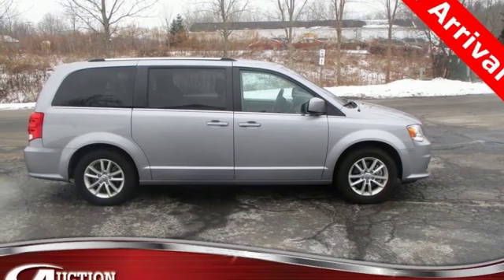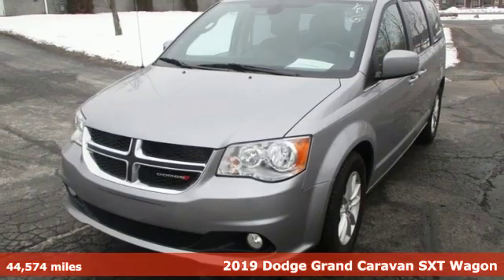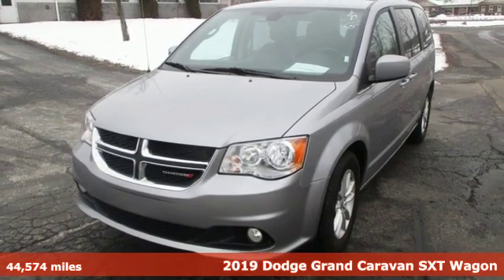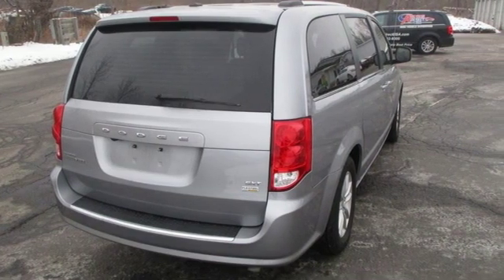2019 Dodge Grand Caravan Rochester NY Victor, NY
Year: 2019
Make: Dodge
Model: Grand Caravan
Trim: SXT
Engine: 3.6L 6-Cylinder SMPI DOHC
Transmission: 6-Speed Automatic
Color: Silver
Interior: Black
Mileage: 44574
Stock #: VT37230
VIN: 2C4RDGCG7KR630426
Backup Camera, Bluetooth, Vehicle Detailed, Passed 125-Point Dealer Inspection, 2nd Row Stow 'N Go Bucket Seats, 3rd row seats: split-bench, Alloy wheels, Front fog lights, Fully automatic headlights, Power Liftgate and this is a 1-owner Grand Caravan with a clean CARFAX history report!!brbrPlease give us a call anytime at 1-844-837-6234 and one of our representatives will be glad to assist you with any questions you may have. Auction Direct USA prides itself with it's No Haggle atmosphere and please make sure to ask your associate about our 5 Day 500 Mile Buy Back Guarantee!! Feel free to bring in any trade-ins as we will provide a Free Appraisal on site. Even if you aren't buying a vehicle from Auction Direct USA we would purchase your vehicle. Come in today and see first hand how Auction Direct USA is revolutionizing the used car industry and making purchasing or selling your used vehicle as easy and stress free as possible!

You'll enjoy the exciting auction-like, open atmosphere, no-pressure, no-haggle pricing philosophy and the incredible selection of low-priced, late-model, quality used vehicles. All vehicles priced below Kelley Blue Book. Discover over 35 brands and over 1500 low mileage used cars. All vehicles come with a 30 day warranty, FREE Autocheck, a 3-Day,500-Mile Money Back Guarantee. 30 financial lenders help you find the lowest monthly payments based on your current credit situation. Hablamos Espanol
Address: